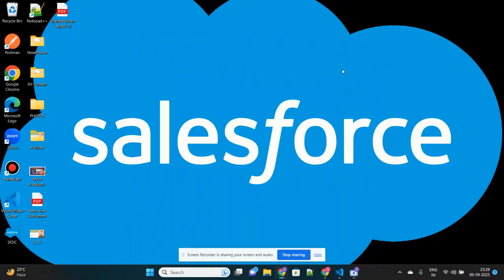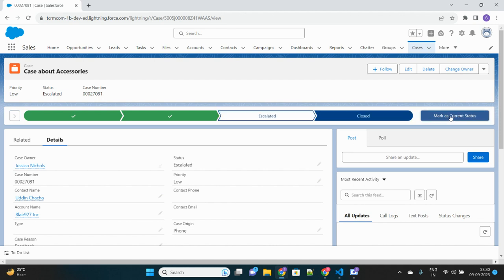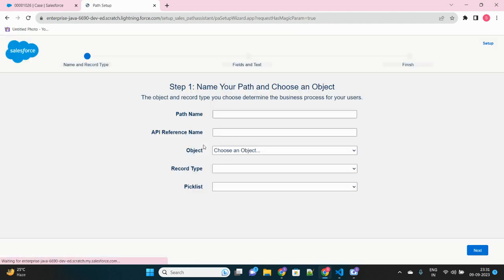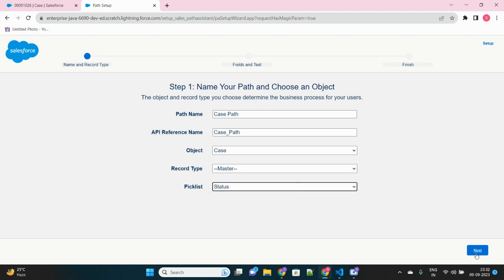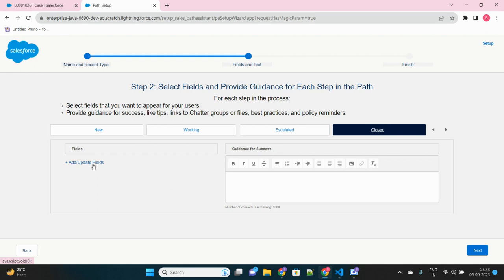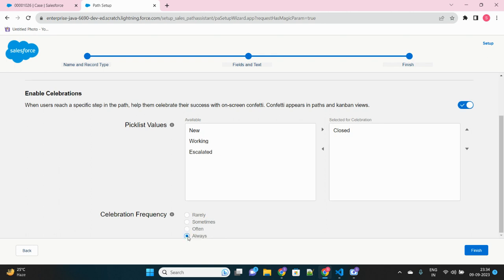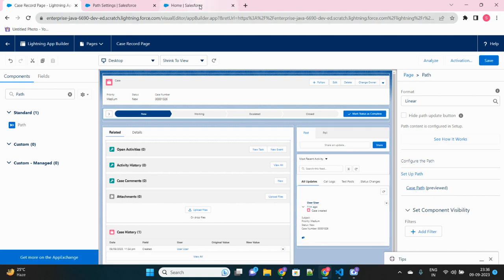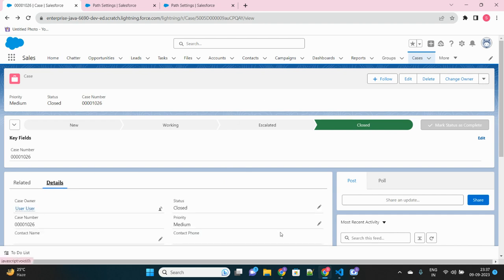Configure Path Settings in your Salesforce Org !!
Learn to Configure Path in your Salesforce org to make user experience more interactive.